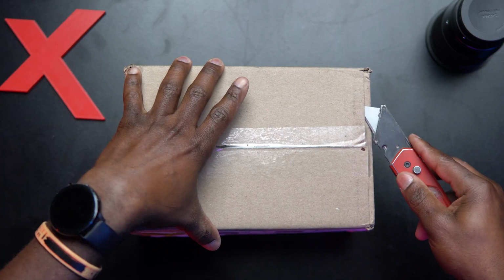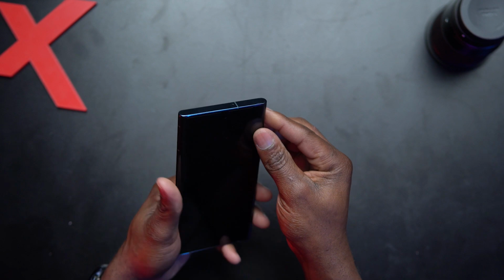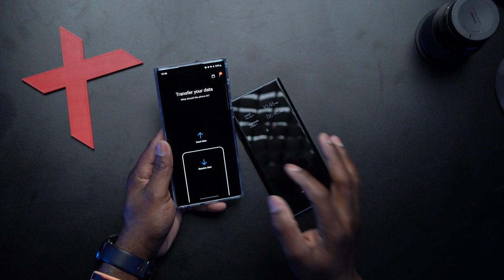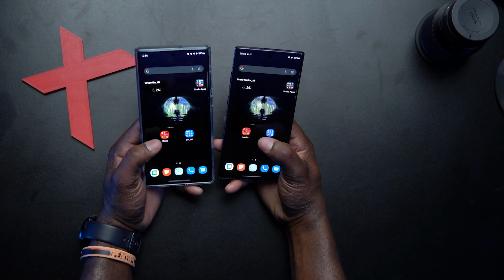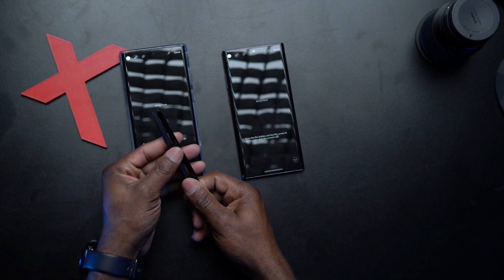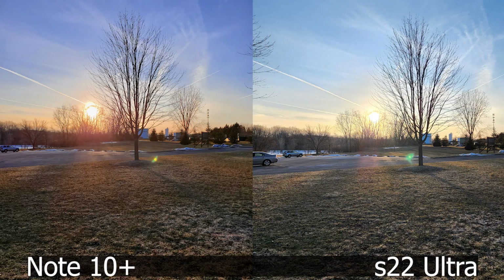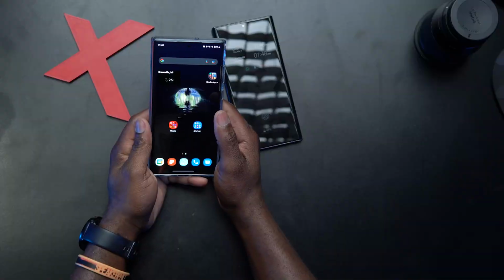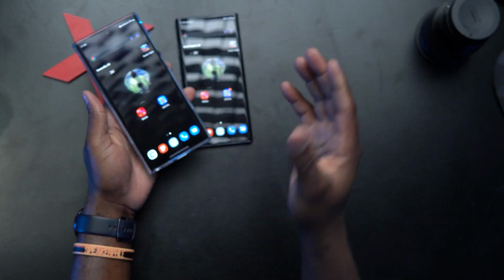From Note 10+ to S22 ULTRA, What I noticed! Picture & Video Comparison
Products I Use In My Studio

Timecodes
0:00 - Intro
1:33- Unboxing and First Impressions
4:38 - Sponsor Torras
5:47 - Smart Switch
6:56 - Software experience
8:36 - Main Changes
11:57 - Camera comparison
14:32 - Battery performance
15:20 - Conclusion